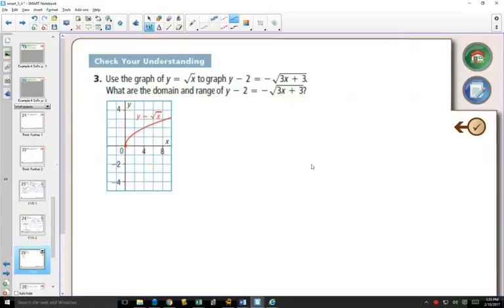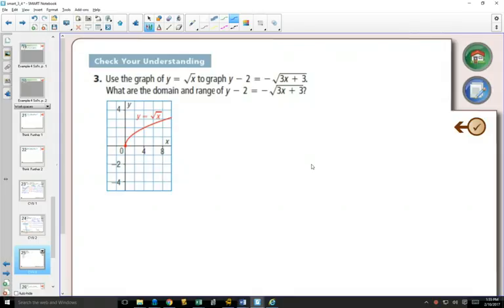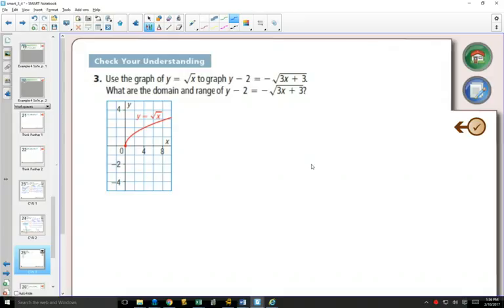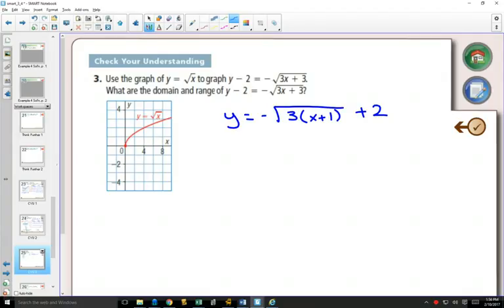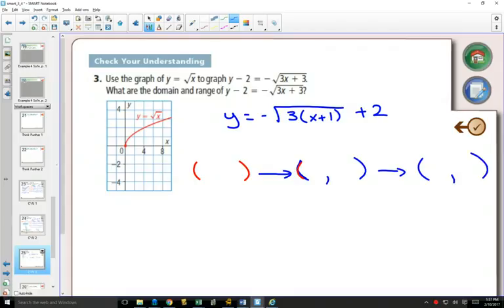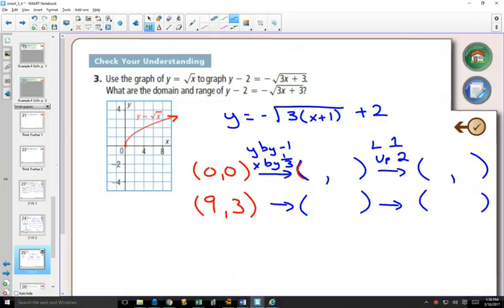40SP 3 4 Example 3